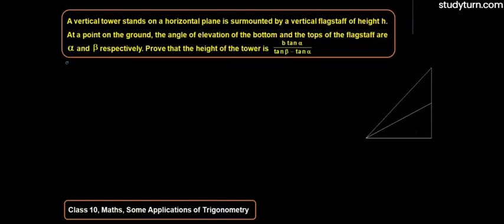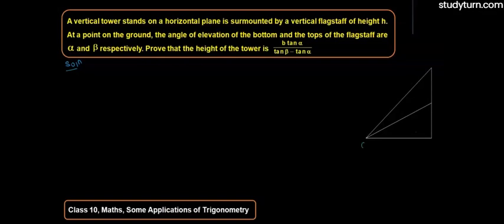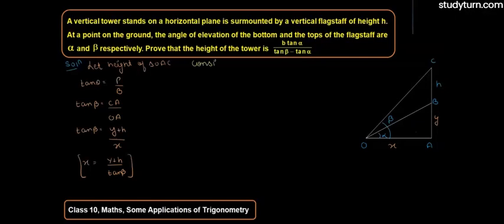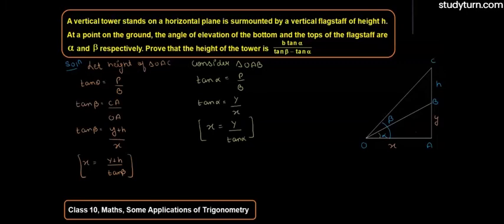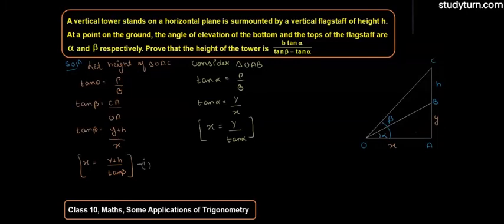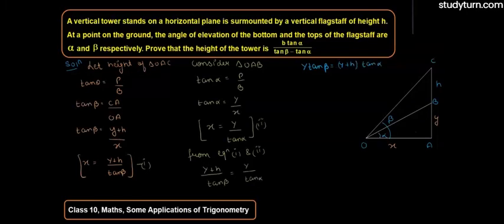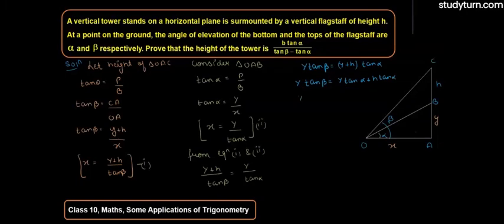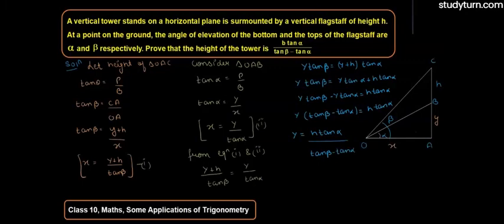A vertical tower stands on a horizontal plane and is surmounted by a flagstaff of height h.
A vertical tower stands on a horizontal plane and is surmounted by a flagstaff of height h.At a point on the plane, The angle of elevation of the bottom of the flagstaff is α  and that of the top o flagstaff is β .  Prove that the height of the tower is htanα/ tanβ−tanα

NCERT Solutions for Class 10 chemistry,Chapter 3 Metals and Non-metals is explained in this video.For students asking about "Chapter 3 Metals and Non-metals" "studyturn" presents to you the What and how the Use Metals and Non-metals & all related questions about this chapter...